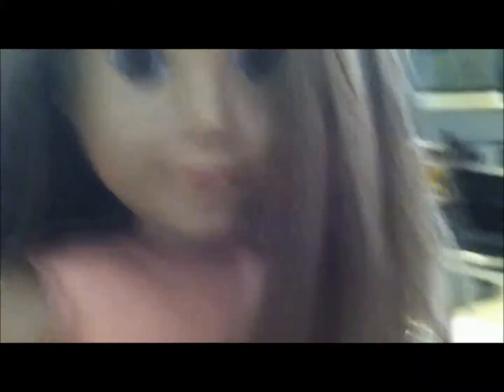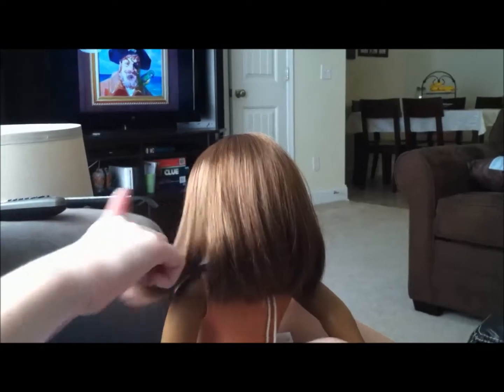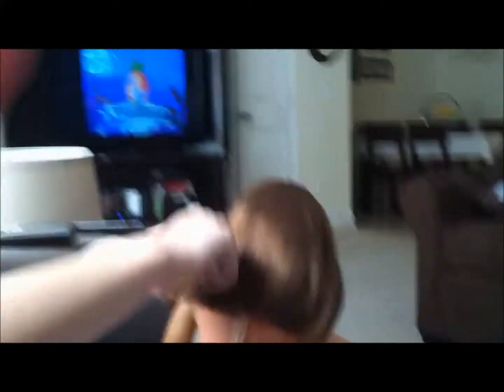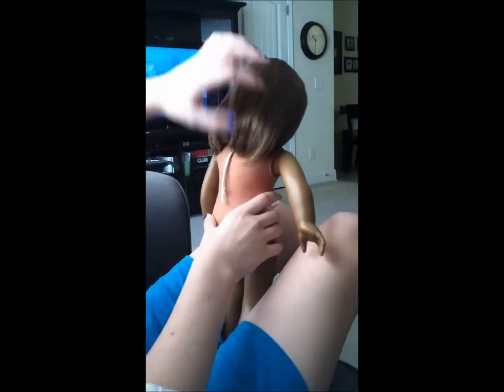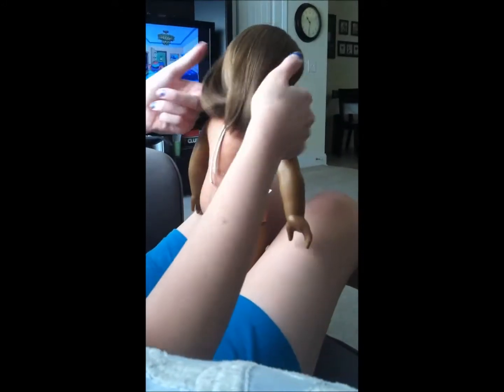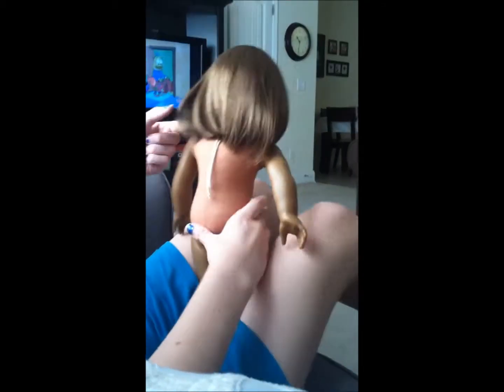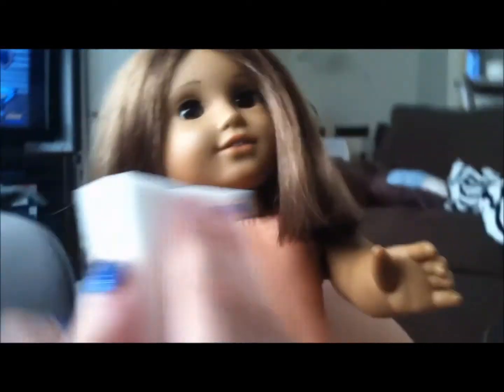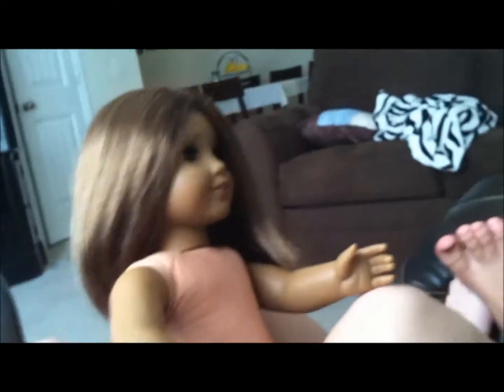Joyce's Makeover! | An AG Tutorial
Now known as Feya in the Adele family, watch her undergo a complete transformation!
SpongeBob is playing in the background, and of course I do not own the SpongeBob SquarePants franchise.